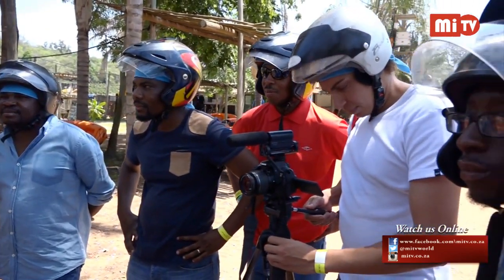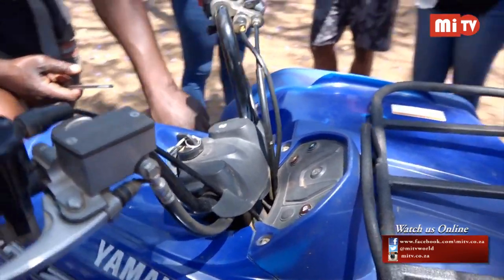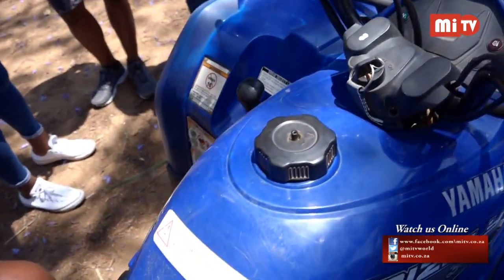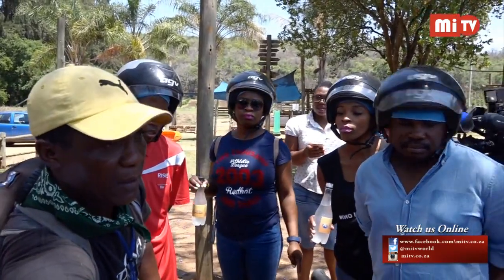MTPA MEDIA TOUR INDABA